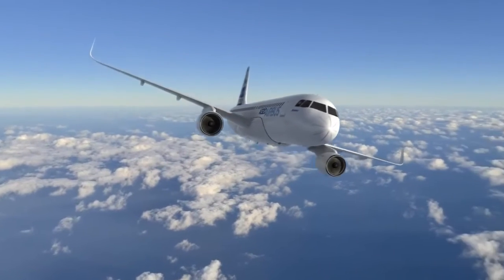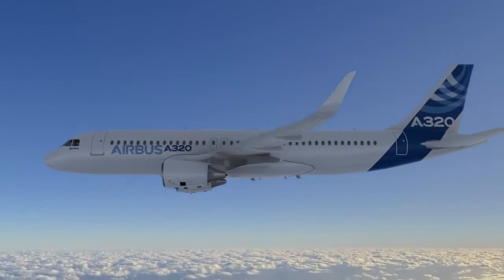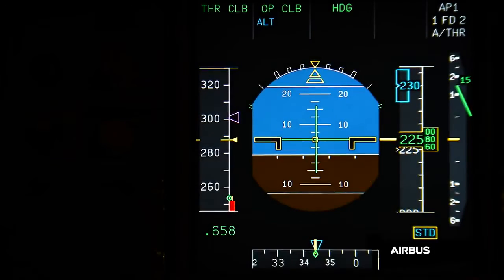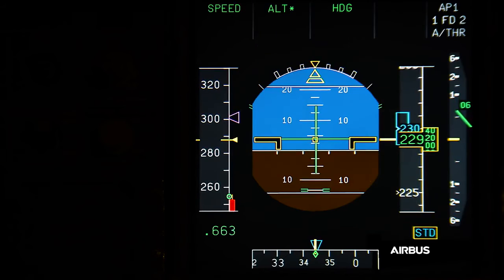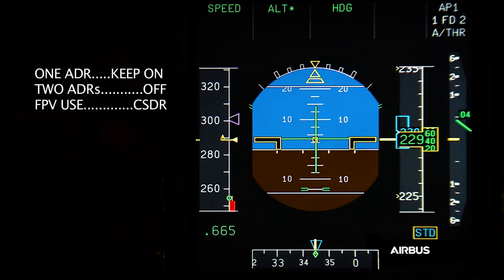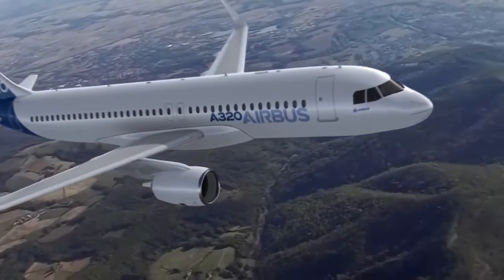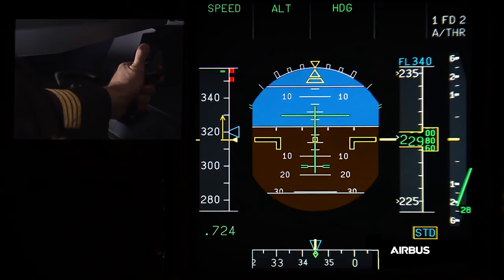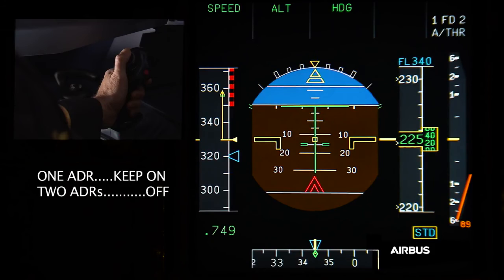✪ Airbus A320🎯 Abnormal V Alpha Prot ( OEB 48 ) ✪